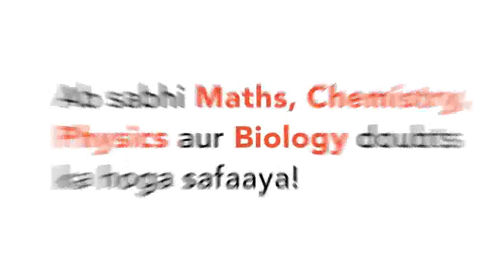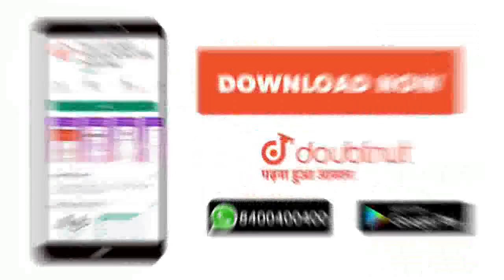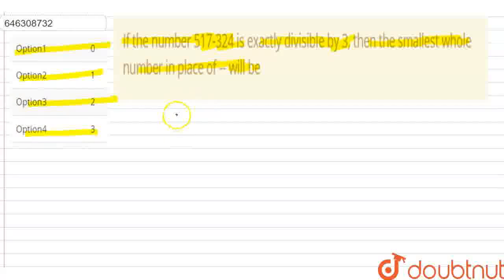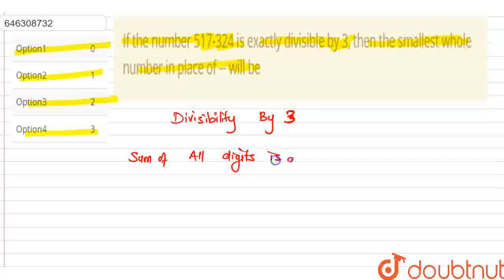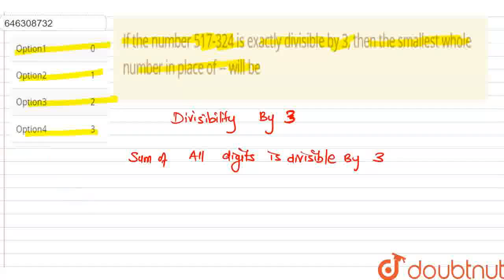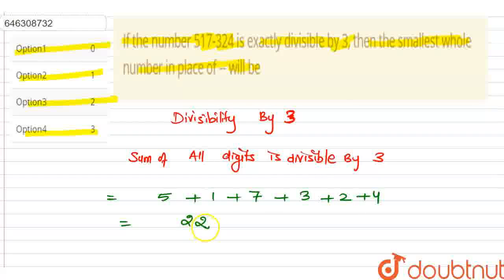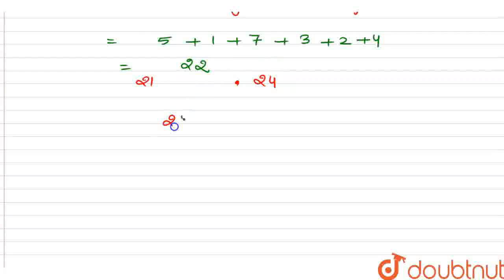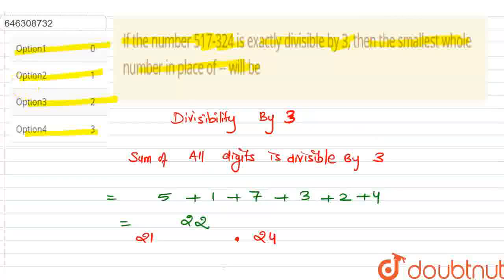If the number 517-324 is exactly divisible by 3, then the smallest whole number in place of -- w...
If the number 517-324 is exactly divisible by 3, then the smallest whole number in place of -- will be
Class: 6
Subject: MATHS
Chapter: PLAYING WITH NUMBERS
Board:FOUNDATION

👉 Have Any Query? Ask Us.

Our Telegram Pages:
class 6
6 class ka math syllabus